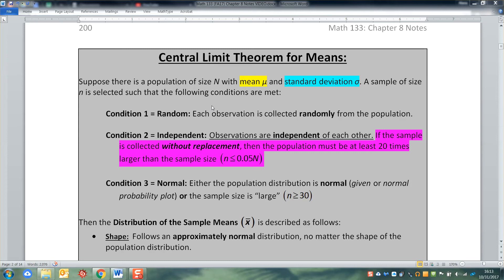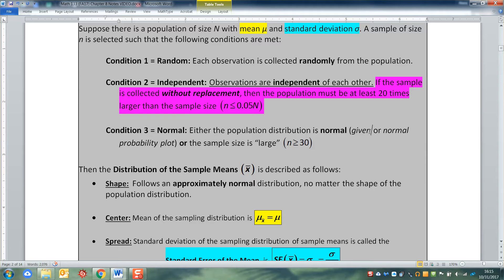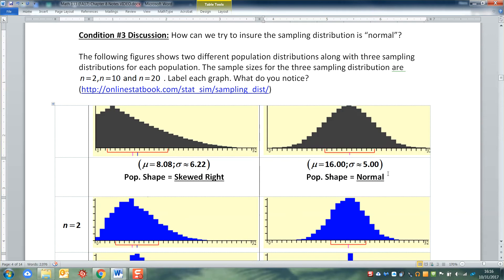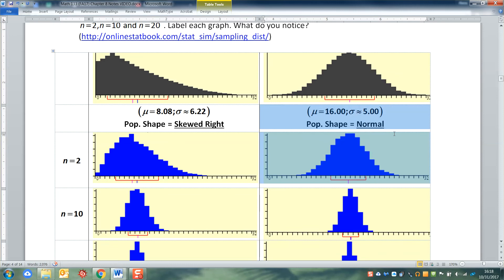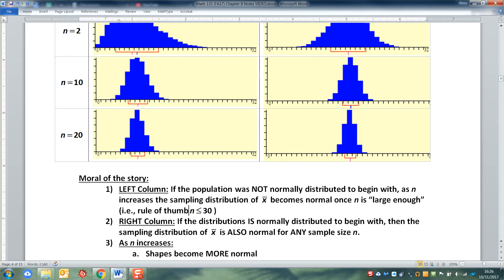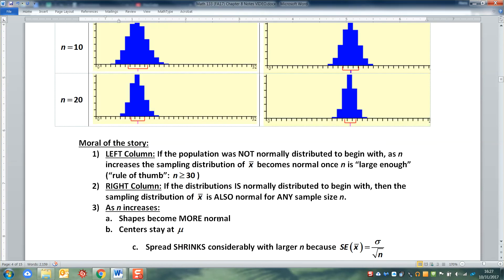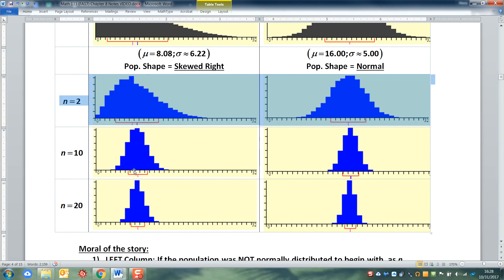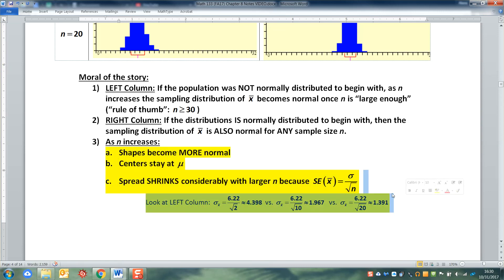8.1 - Part 3 of 5 - Math 133 Lectures FA17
Covers:
Central Limit Theorem - How it works and what it means
Sampling Distribution of Sample Means